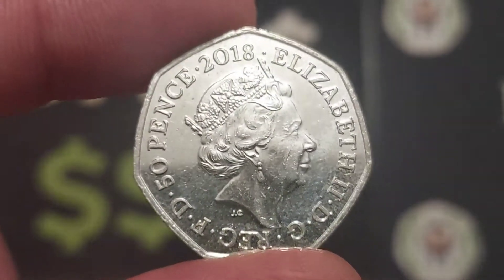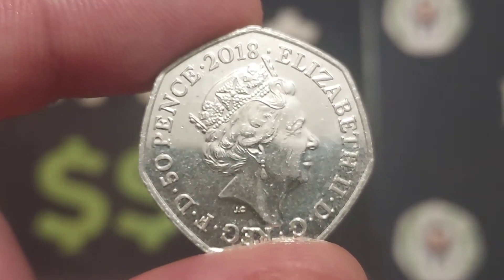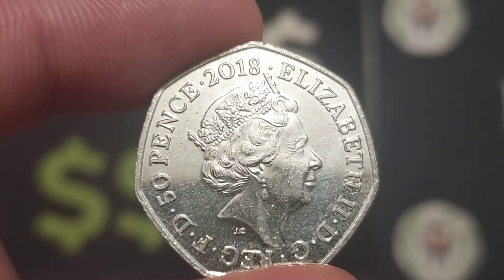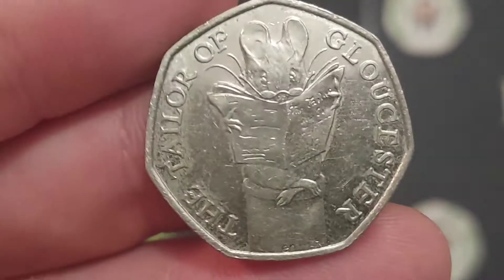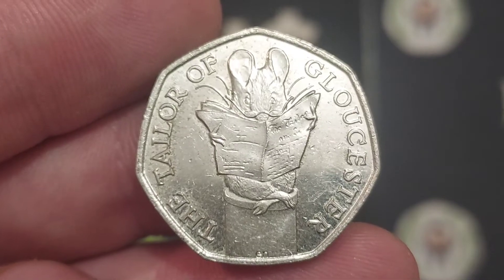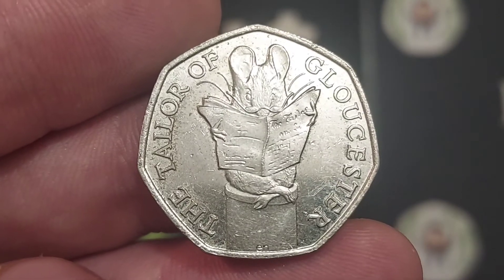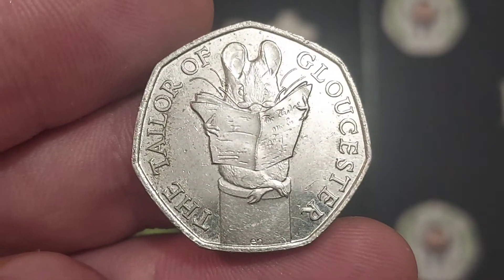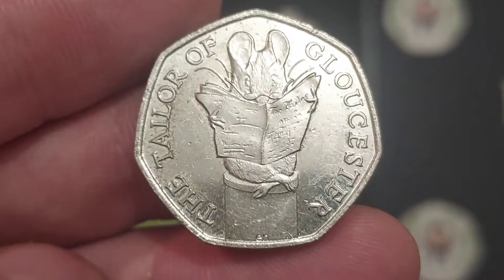CHECK YOUR CHANGE #530 - 2018 50p 50 pence coin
CHECK YOUR CHANGE #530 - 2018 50p 50 pence commemorative Coins? Commemorative 50p Coin hunts are as popular as ever and getting more and more difficult. However we will continue to keep checking our change to prove that their are some rare 50p and £2 coins still out THERE
2018 the tailor of Gloucester 50p Coin.